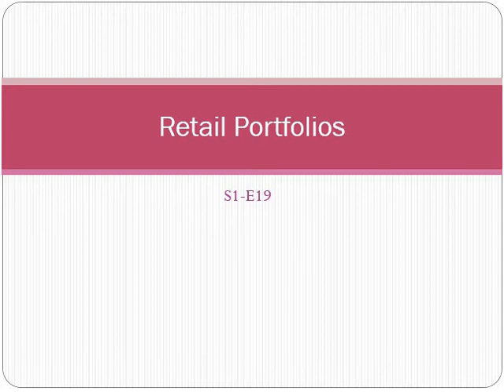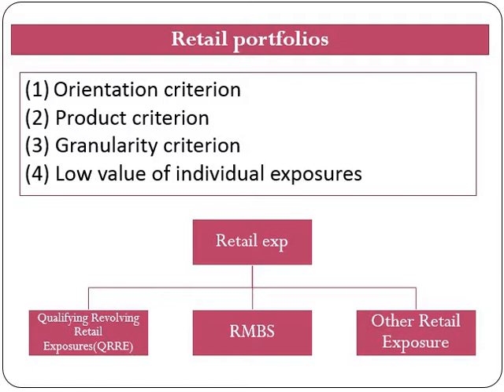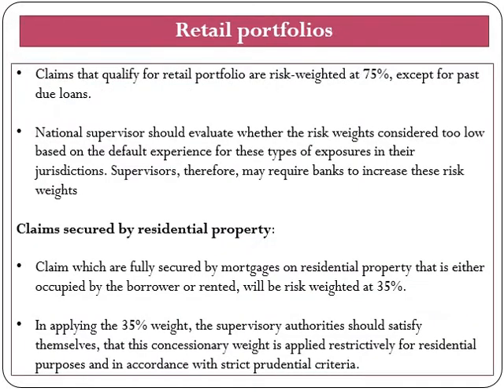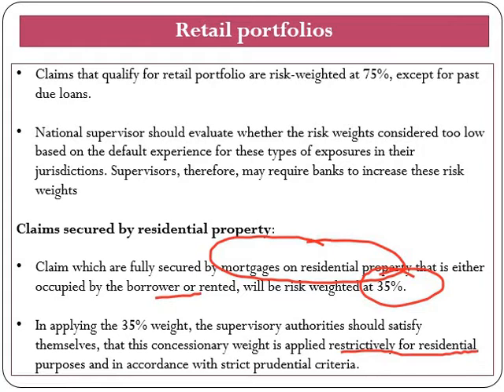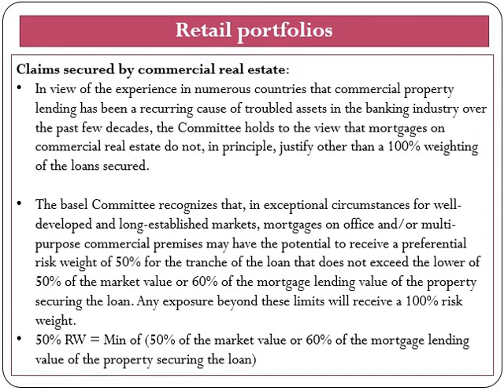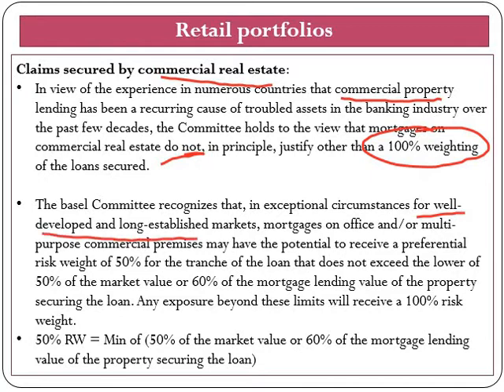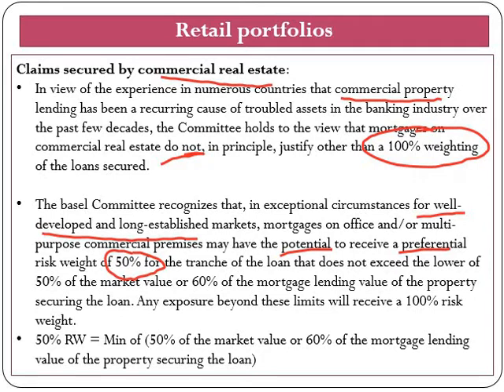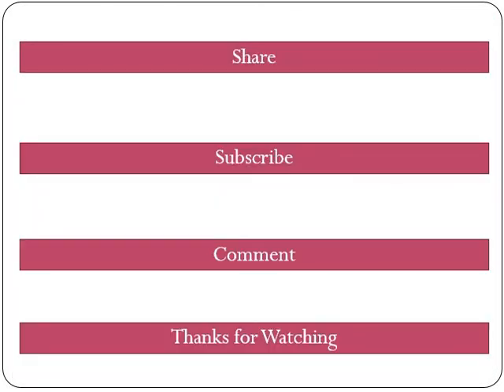Capital requirement for Retail under STD approach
Capital requirement for Retail under STD approach as per basel guideline